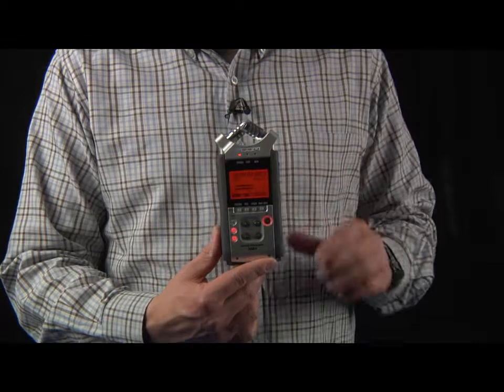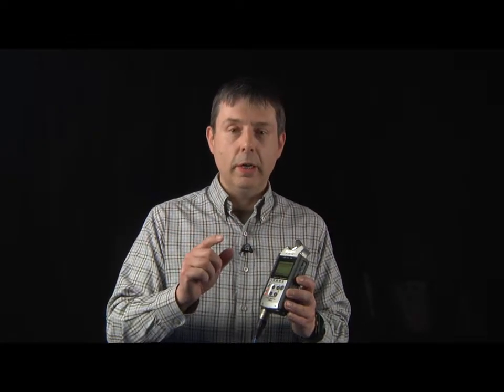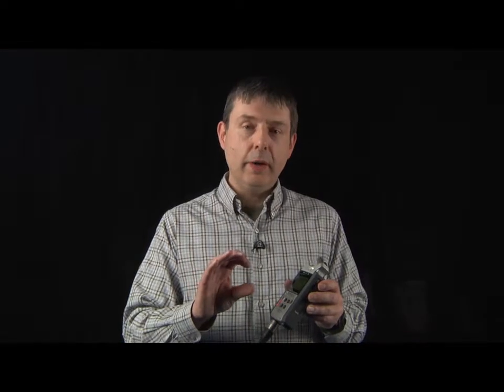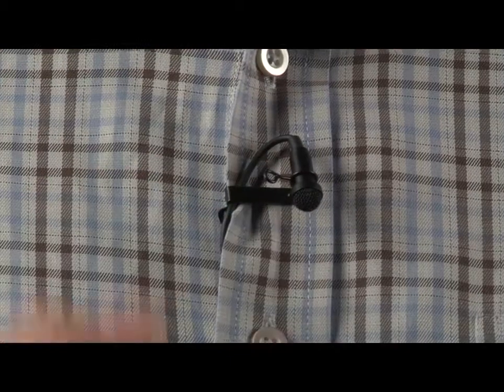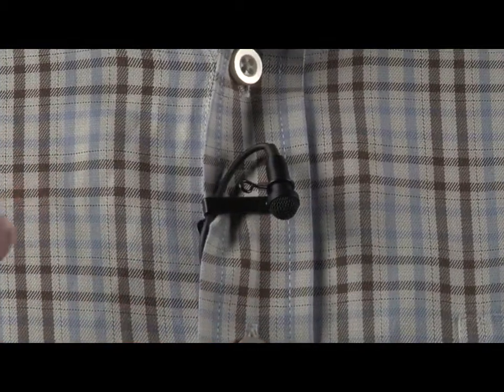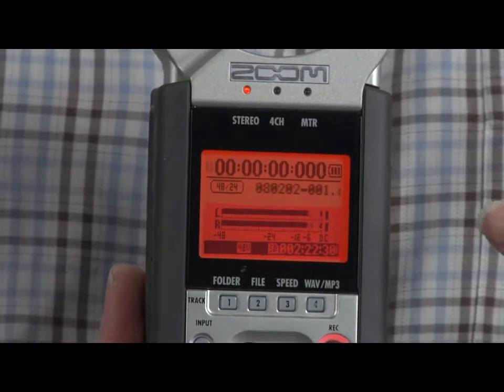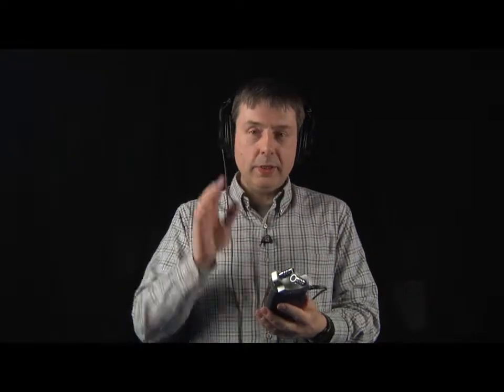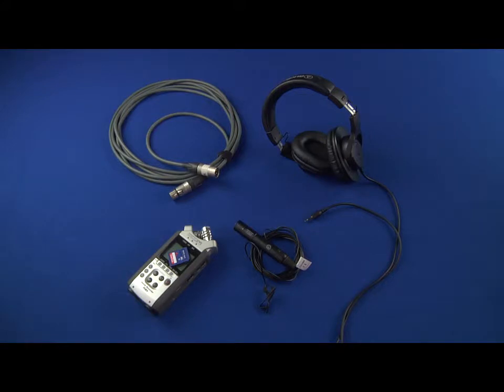VT06 Recording Audio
In this video Darren explains how to get a good clean sound for your audio when interviewing Grandma.